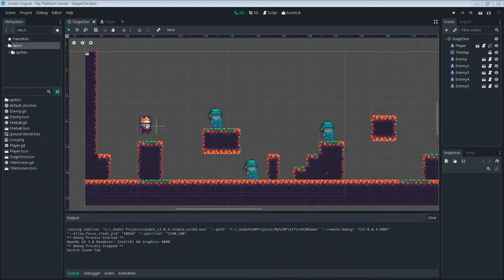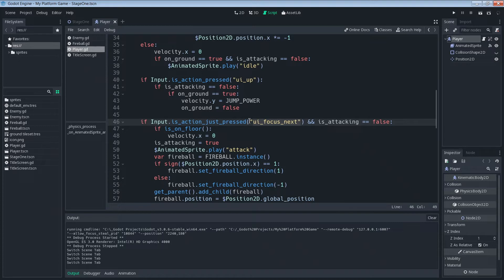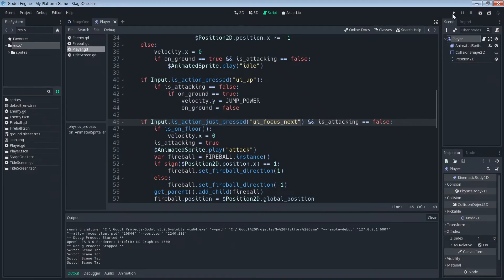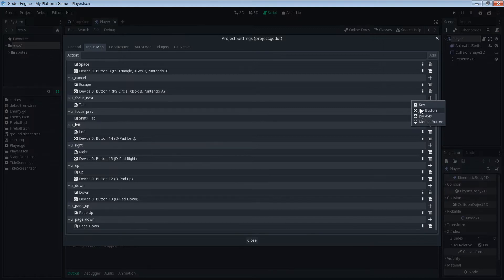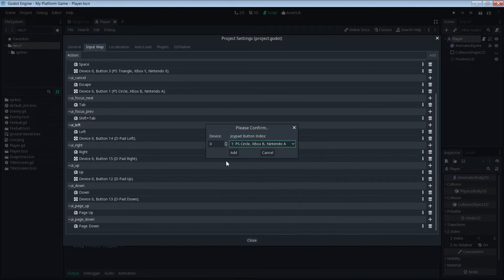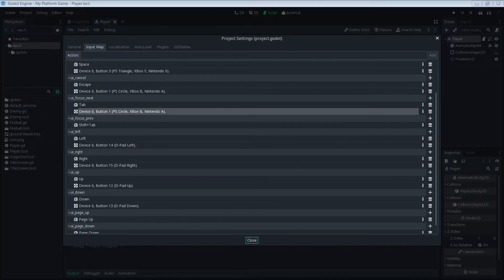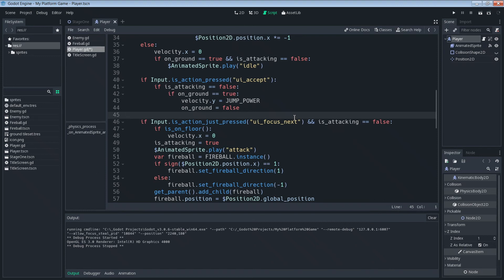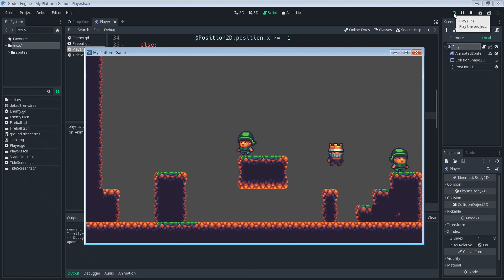Godot 3 - Platformer Tutorial - Part 11 - Gamepad Input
Want to play with a gamepad? No problem!

Xbox One wireless controller (with bluetooth)

If you need some rechargeable batteries for the controller, I've been using these for years…
Rechargeable batteries

If you aren't using bluetooth, you might need a longer USB cable…
USB data cable